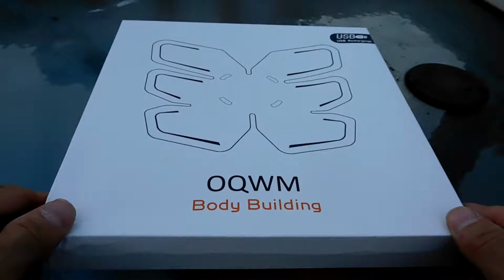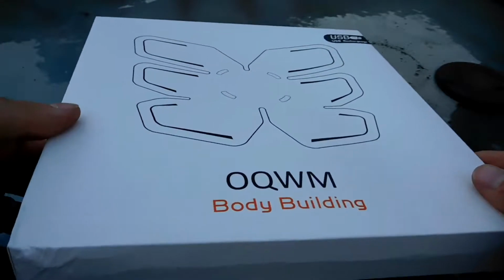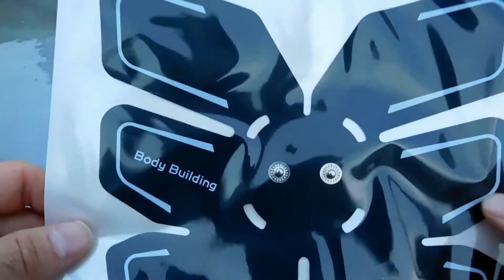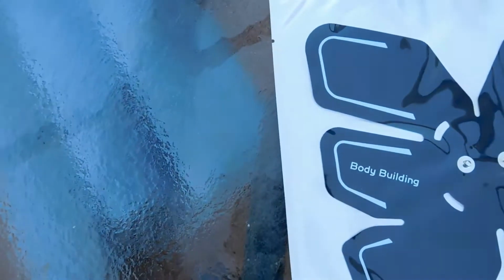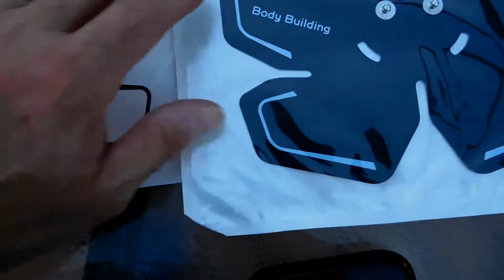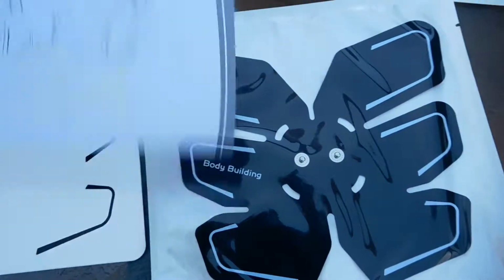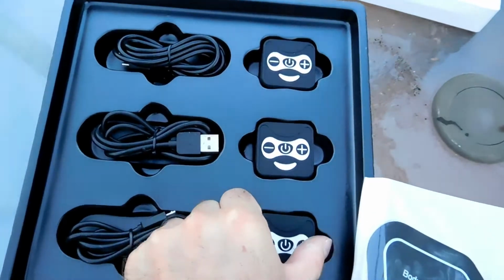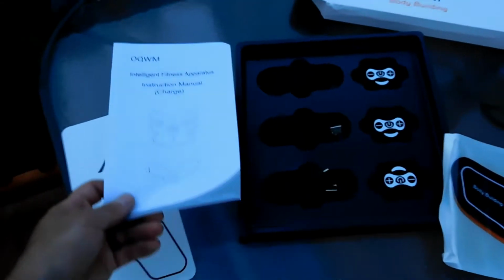Ab Stimulator unboxing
Short unboxing of the
Abs Stimulator Rechargeable Muscle Trainer Ultimate Abs Stimulator Ab Stimulator for Men Women Abdominal Work Out Ads Power Fitness Abs Muscle Training Gear ABS Workout USB Charger by OQWM

The link no longer works.  But from my experience a lot of these muscle stimulator/toners work just about the same.   But always make sure you do your research.